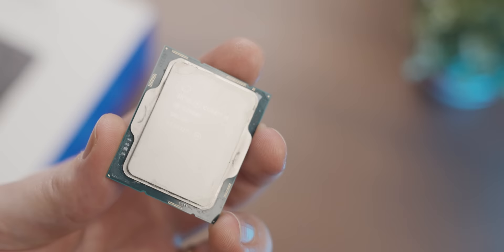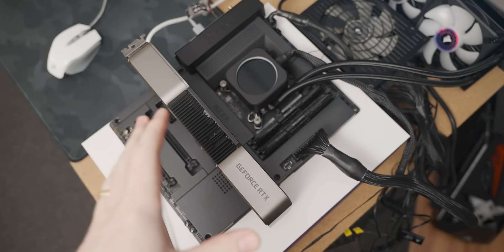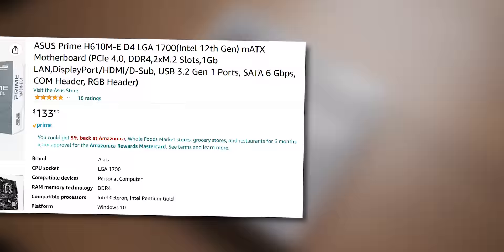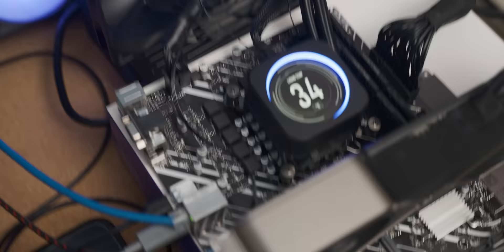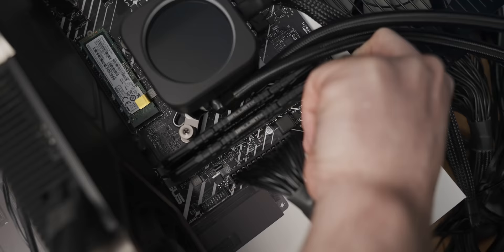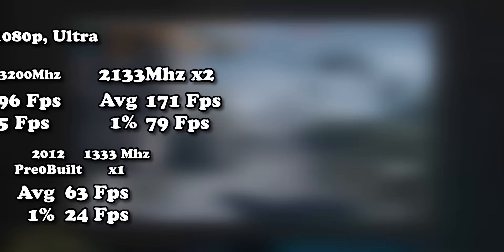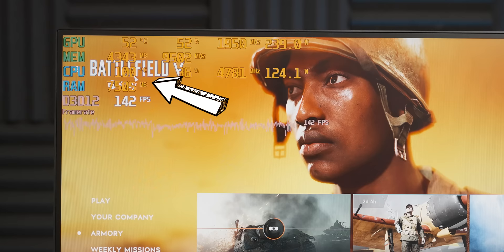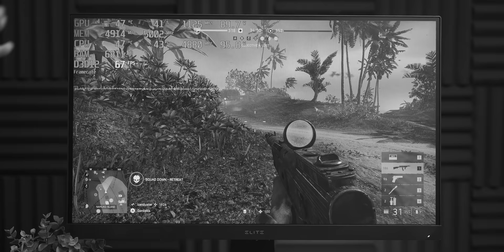What NOT To Do With 12th Gen Intel CPUs...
I do some terrible things to an Intel i9 12900k.